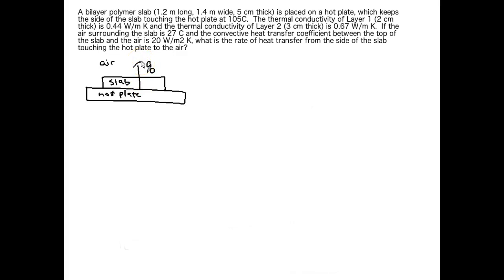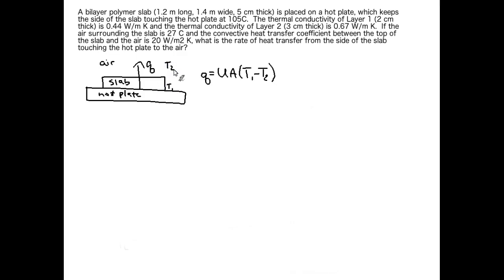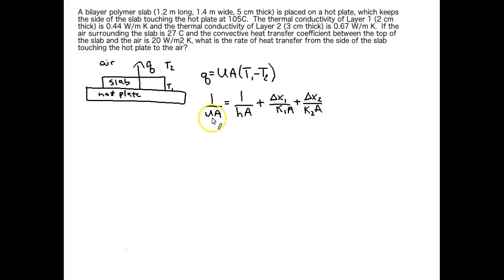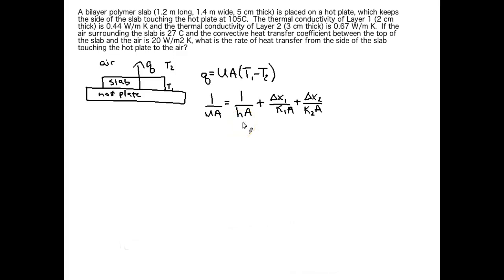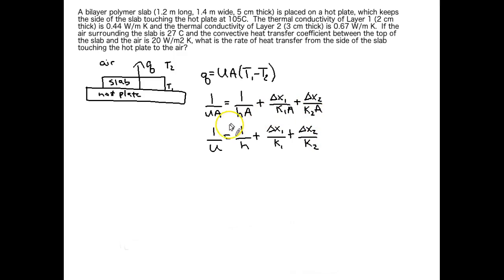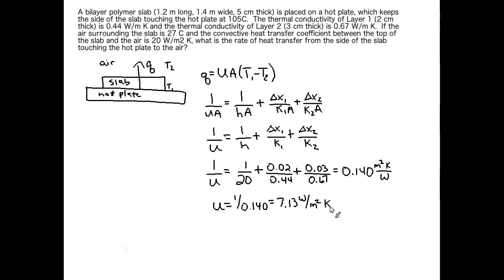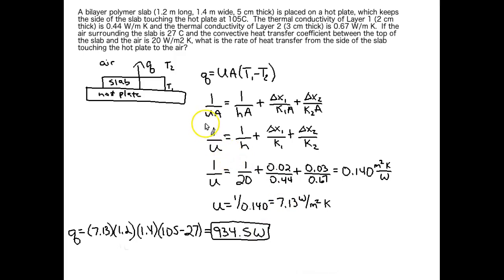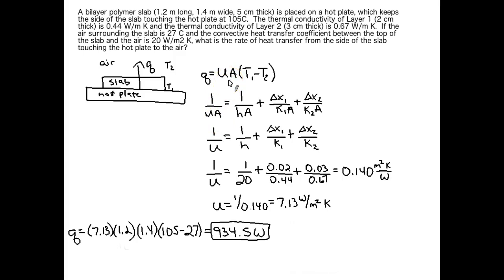Solving Multi-Mode Heat Transfer Problems Demo Video 1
This video walks you through solving heat transfer problems involving both conduction and convection in and around a slab.